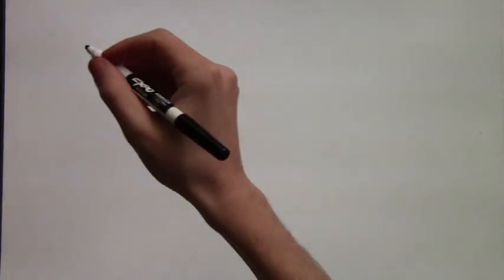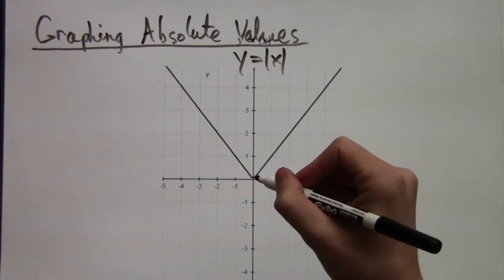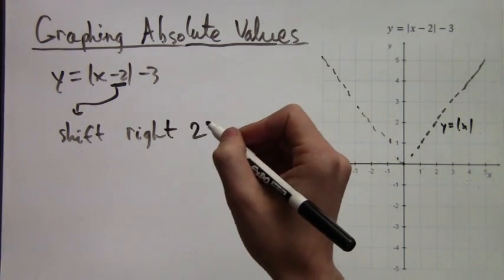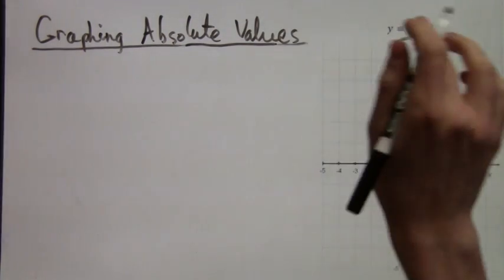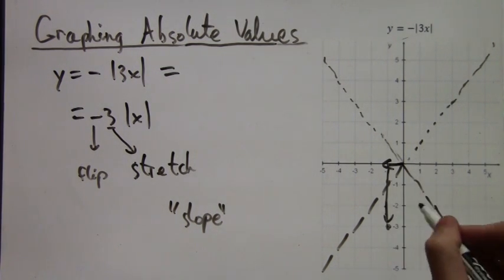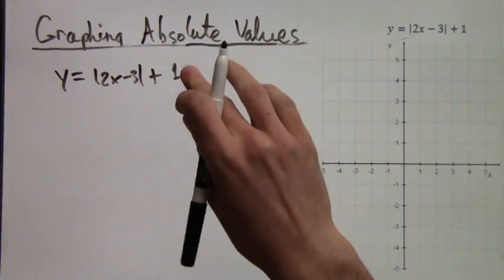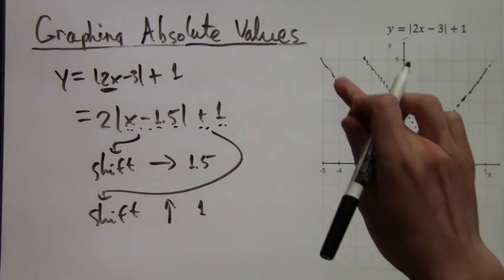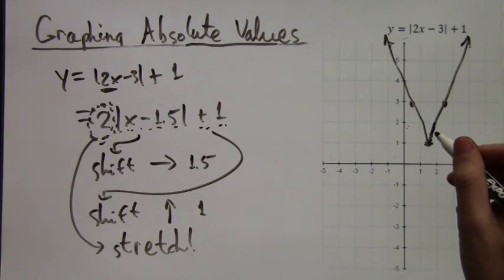Graph of the Absolute Value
After a quick reminder of how the absolute value works, I show the graph of y=|x|. This graph is easy to explain: when x is positive, |x|=x so we have part of the graph y=x. When x is negative, |x|=-x so we have part of the graph y=-x. Other absolute value functions may be graphed based on this basic one: y=|x|. We shift where the corner is based on what specific function we have. Then we draw lines out of the corner with the appropriate slope.